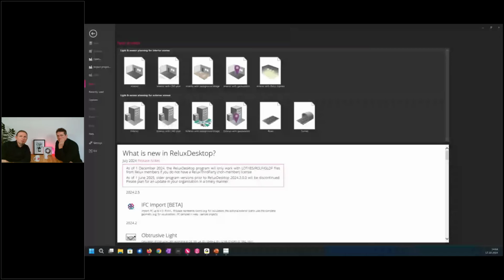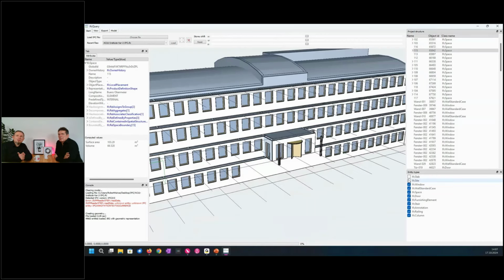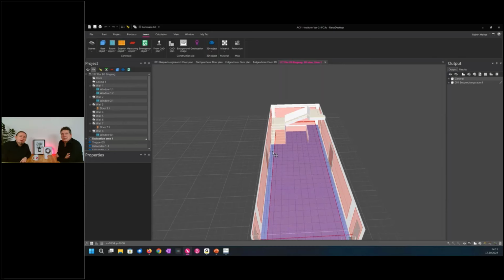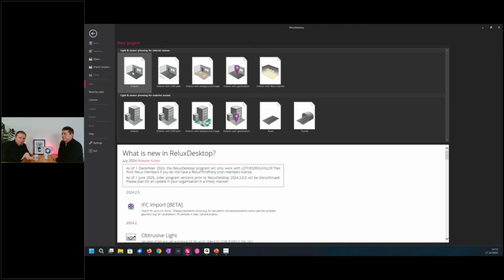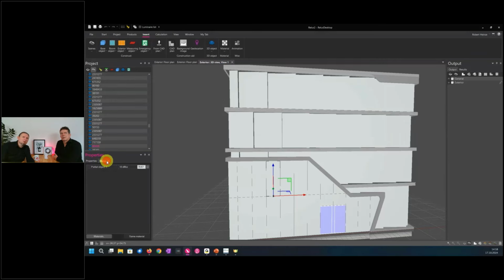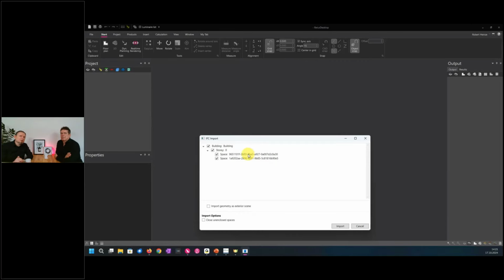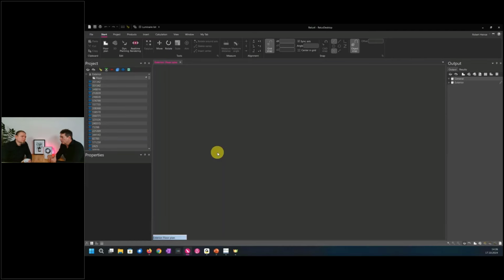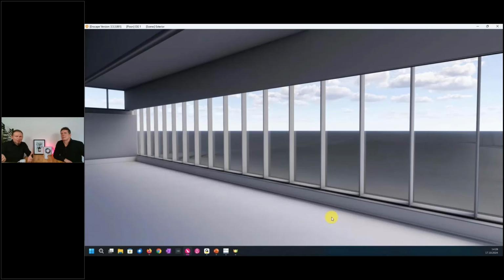FUN with RELUX – Episode 39 – IFC Import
Import IFC Files into ReluxDesktop [Beta]
IFC import up to 4.3. IfcXML. IfcSpace displays rooms (e.g. for calculations), the optional exterior scene uses the complete geometry (e.g. for visualisations). IFC examples under Help / Example projects in the ReluxDesktop software.

How do I import an IFC into ReluxDekstop?

You must have the latest version of ReluxDesktop installed to be able to import IFC.

00:15 Intro
00:34 IFC explanation and BIM
06:18 IFC viewer
12:05 Import IFC in ReluxDesktop lighting planning Software
29:00 Visualisation with real-time-renderer
35:00 Questions from Audience